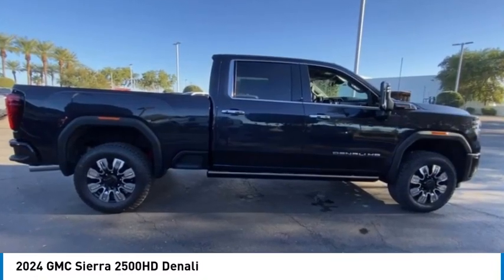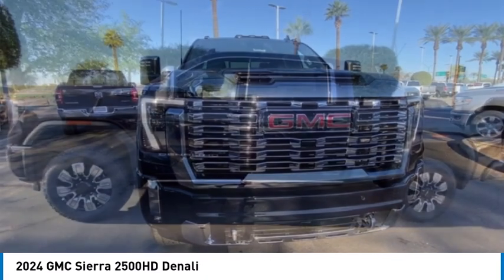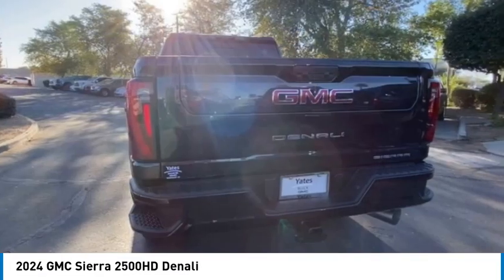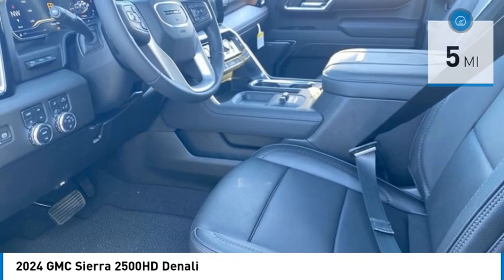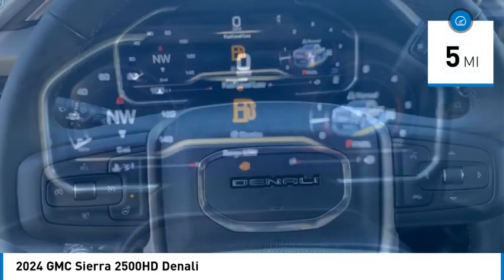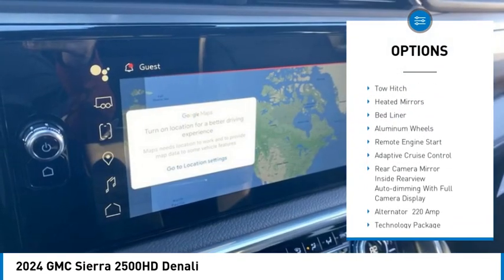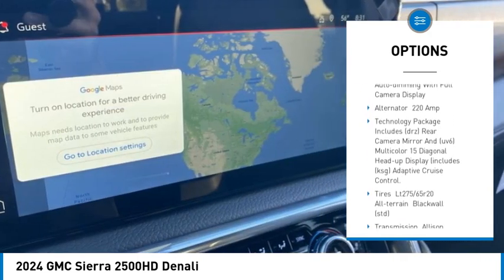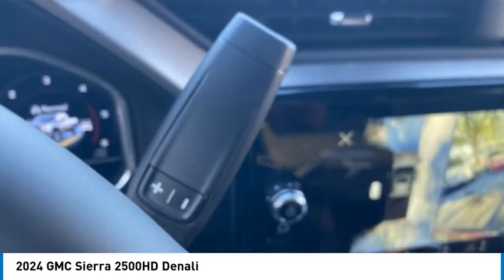2024 GMC Sierra 2500HD 24246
2024 GMC Sierra 2500HD Denali

Titanium Rush Metallic 2024 GMC Sierra 2500HD Denali 4WD 10-Speed Automatic Duramax 6.6L V8 TurbodieselRecent Arrival!10-Speed Automatic, 4WD, Jet Black Leather.